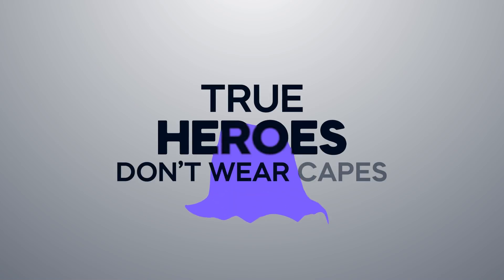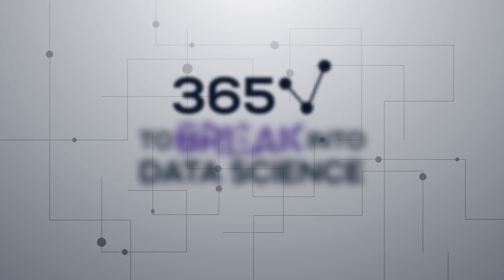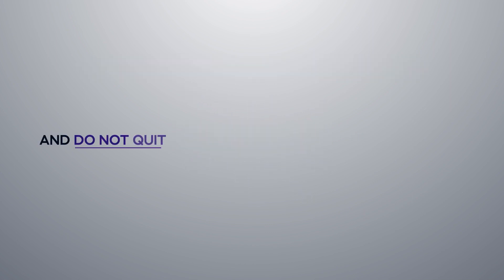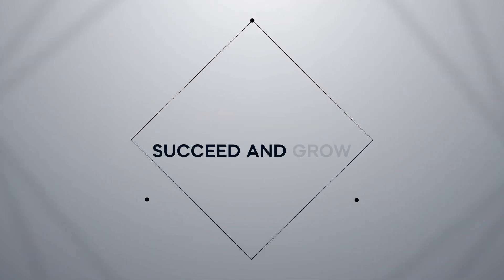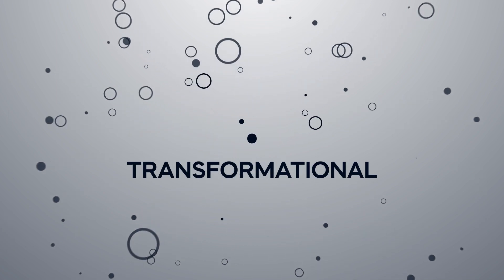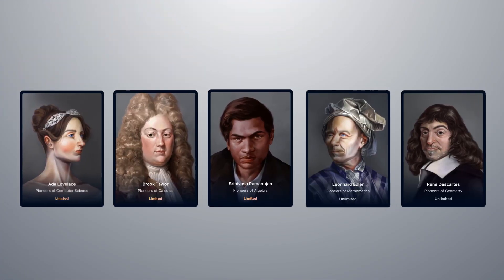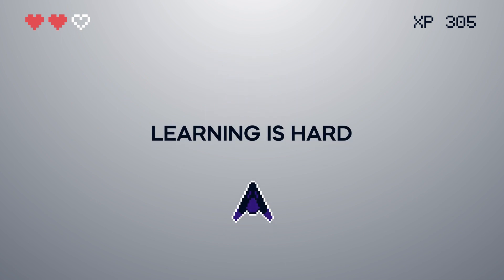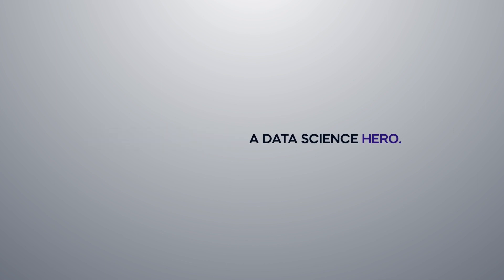How to Learn Data Science and Have Fun - 365 Data Science v3.0 [New]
True heroes   don’t wear capes – they are   ordinary people who embark on an extraordinary journey. It isn’t always glamorous, clearly defined, or understood by others, but it always requires hard work and conviction.

At 365, we know that to break into data science, you must consistently make progress towards your goals day after day. And it is up to you – and only you – to turn your objectives into reality.
We want to celebrate the unsung heroes who relentlessly develop their skills, and    do not quit even though the journey is difficult.

Learning alone    is hard. We understand that. It can be alienating. But persevering through the tough times is the only way to succeed and grow professionally.
Our mission at 365 Data Science is to help you on this quest.
With this purpose in mind, we created a learning platform that aims  to turn studying every day into a habit rather than a chore and make it a little more fun.
Now you can share this transformational experience with a community of motivated students pursuing   the same goals. Compete in a leaderboard, gather experience points, level up, win coins, and acquire collectible cards hand-drawn by our team to celebrate pioneers of foundational sciences. Every card carries a unique benefit, and at the end of the journey, the final reward awaits - industry-recognized certificates that will help you achieve your career goals.
The new platform is gamified and designed to motivate you to overcome all the obstacles along the way. Because learning is hard, but it can also be fun.
We made all these upgrades as our mission is to be with you on the most important journey you will ever take in your professional life – the journey that will help you become your own hero. A data science hero.

365 Data Science is an online educational career website that offers the incredible opportunity to find your way into the data science world no matter your previous knowledge and experience. We have prepared numerous courses that suit the needs of aspiring BI analysts, Data analysts and Data scientists.